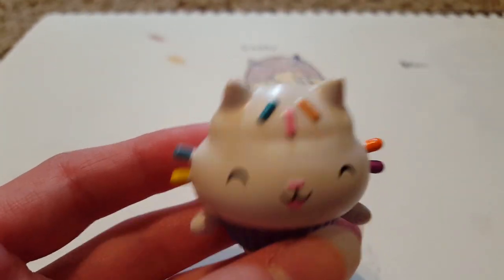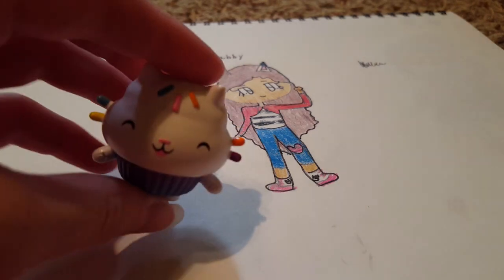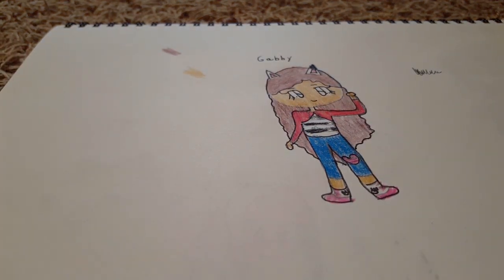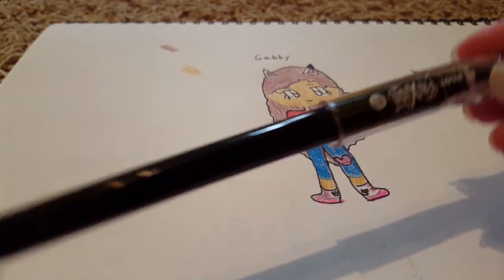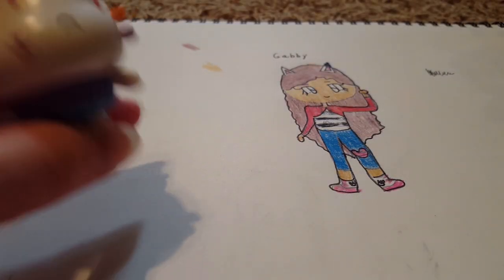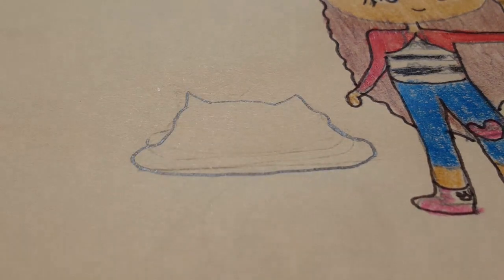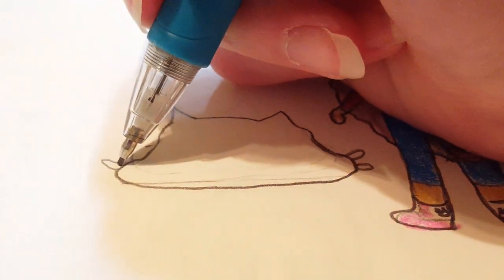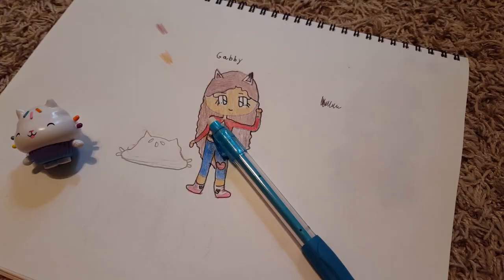How to Draw with Little R: Drawing Cakey from Gabby's Dollhouse!